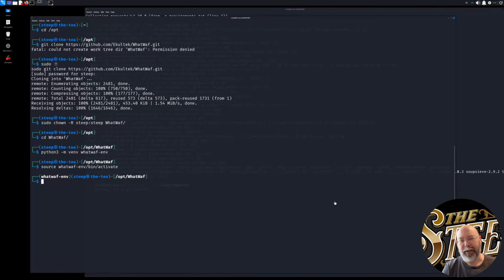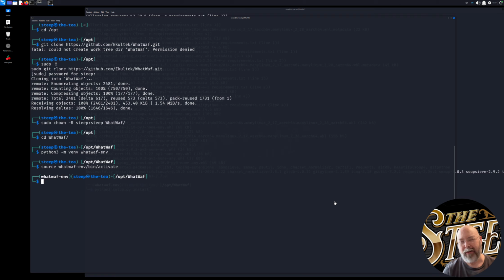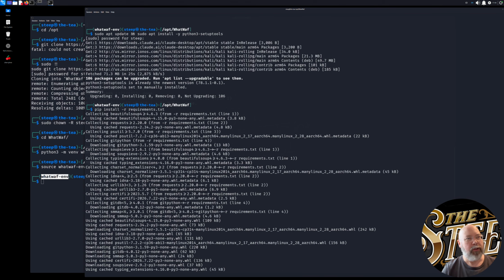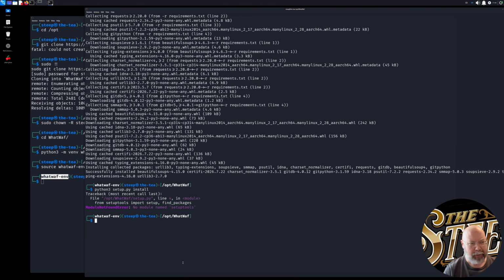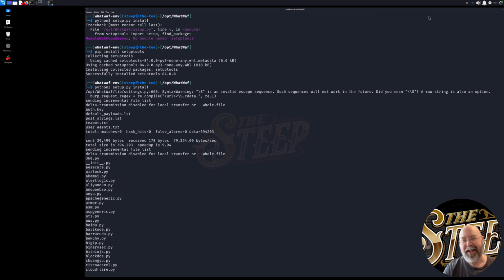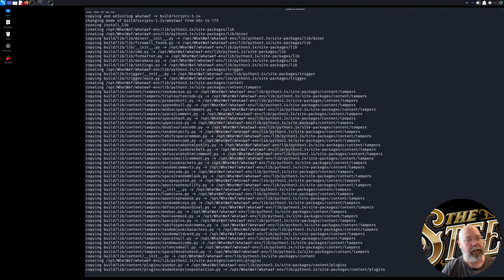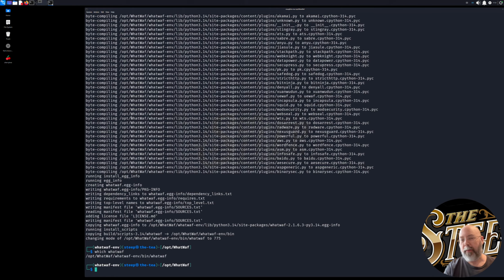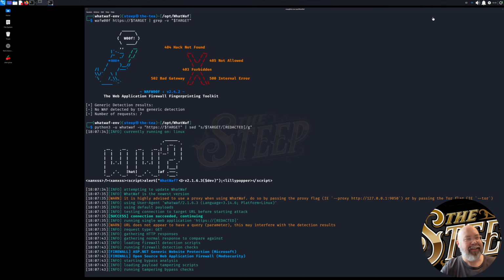Leveraging WhatWaf for Better Firewall Detection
In this video, we cover installing and then using WhatWaf in a python virtual environment to help augment wafw00f and Nuclei testing tool output. WhatWaf is another python-based utility that has a broader detection model for identifying web application firewalls. It often compliments wafw00f and is a great equalizer when you're encountering different results from two different tools - in our case wafw00f and nuclei.

Whatwaf is relatively painless to get installed and up and running on your Kali 2026.3 instance, or whatever Linux platform you prefer.